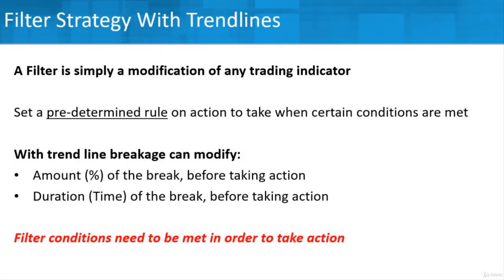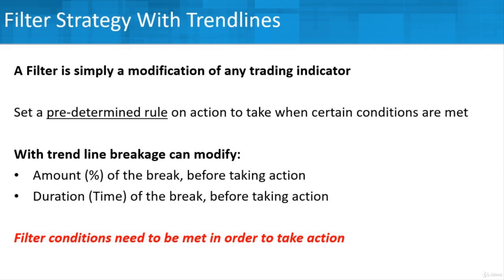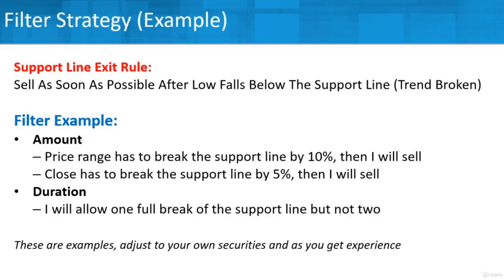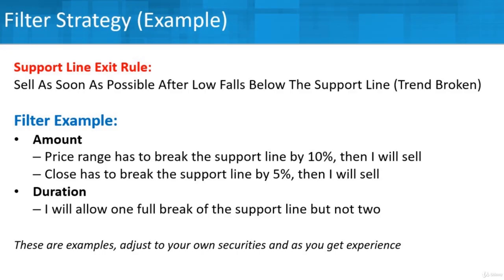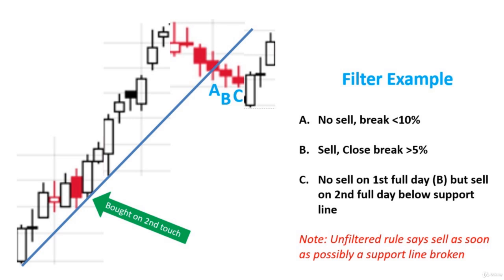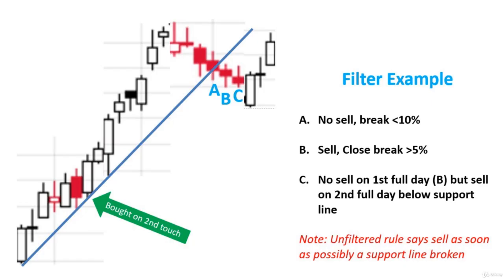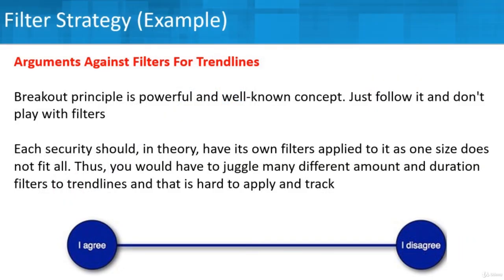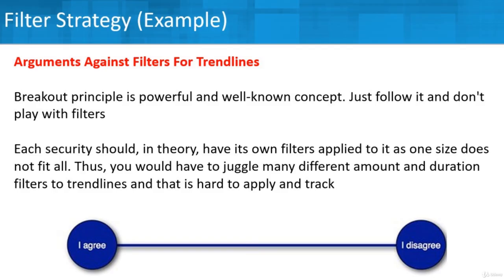Filter Approach to False Trendline Breakouts | How to Confirm & Avoid Fake Signals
Stop getting trapped by false trendline breaks! 🚫📈 In this video, we’ll explore the Filter Approach—a proven method to confirm breakout signals and filter out fake moves before they cost you money.

Whether you trade stocks, forex, crypto, or commodities, this approach will help you avoid entering trades based on misleading price action and improve your win rate.

In this video, you’ll learn:

✅ What the Filter Approach is and why it works

✅ How to spot potential false breakouts before they happen

✅ Filtering methods using volume, candlestick confirmation, and multiple timeframes

✅ Setting breakout entry rules to avoid emotional trading

✅ Practical examples of filtering false trendline breaks on real charts

✅ How to combine this method with other technical analysis tools for stronger confirmation

By applying the Filter Approach, you can trade breakouts with more confidence, reduce fake signal losses, and catch only high-probability trades.

📌 Perfect for: Day traders, swing traders, stock traders, forex traders, crypto traders, and anyone learning technical analysis.

💡 Pro Tip: Wait for at least one full candle close beyond the trendline before entering a breakout trade.